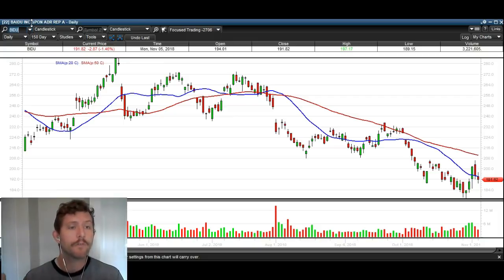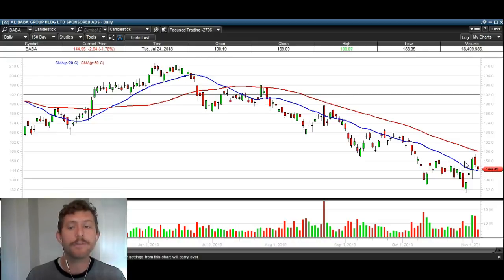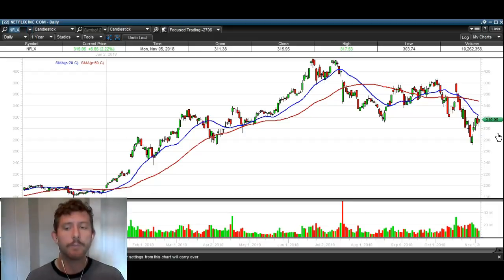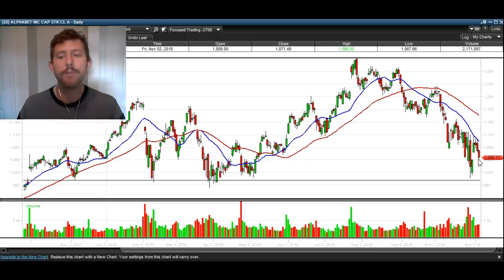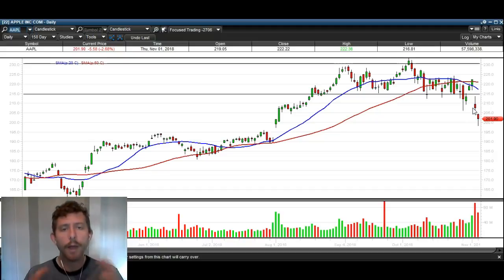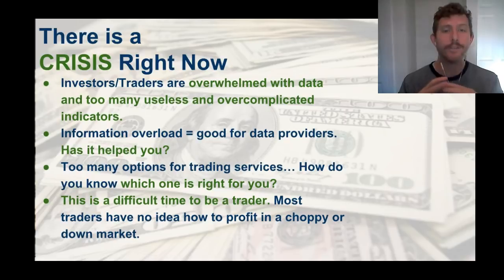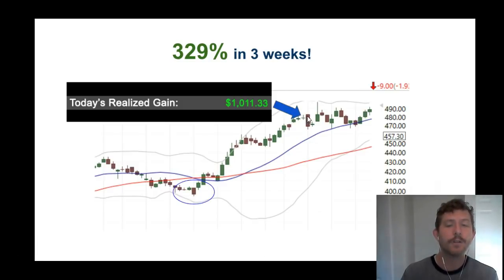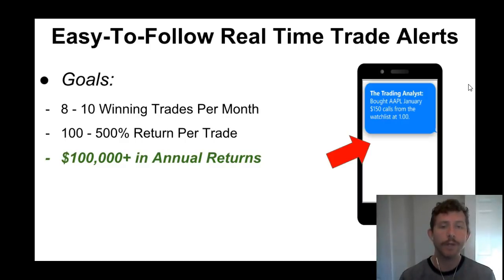Stock Chart Technical Analysis AAPL GOOGL $NFLX $BIDU $MU $B